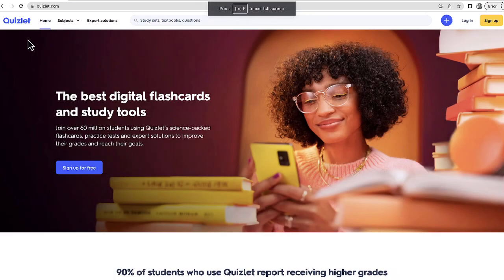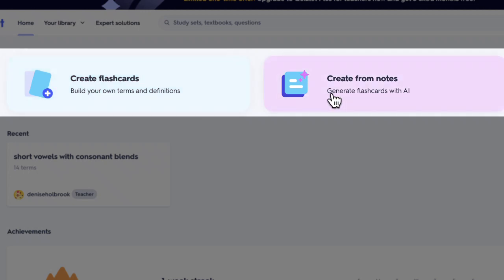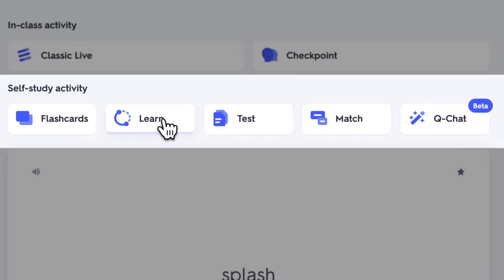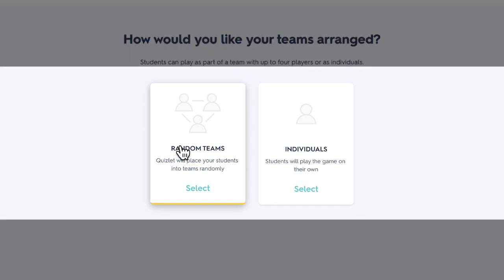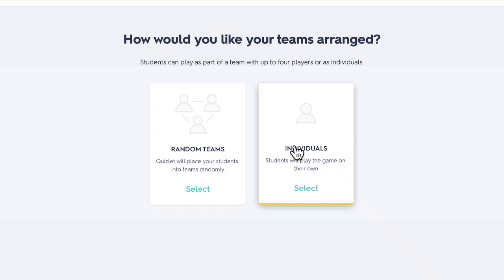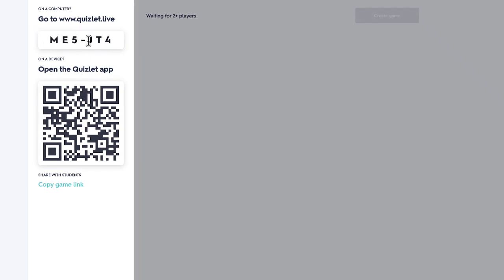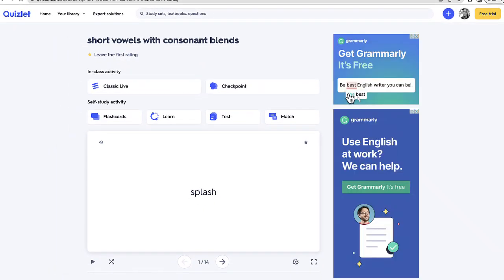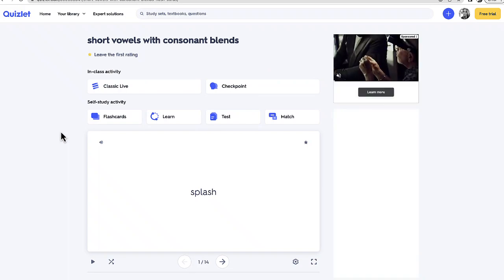Digital Resources: Quizlet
This is the ninth video in our Third Party Tools OER.